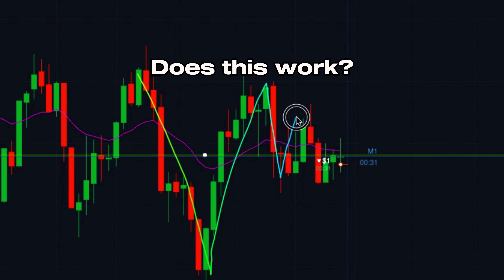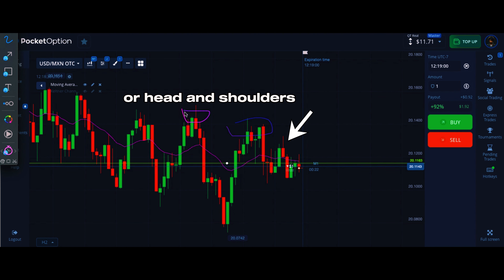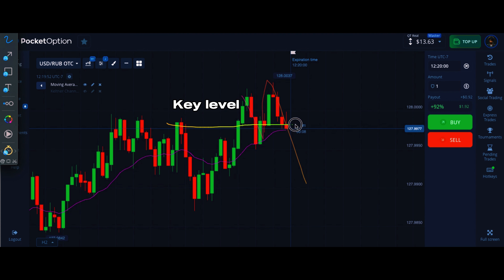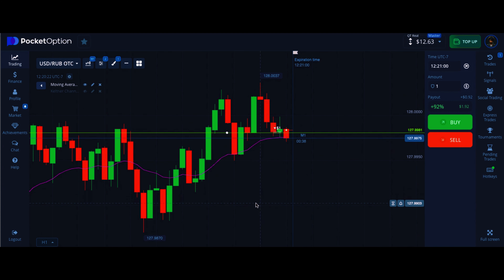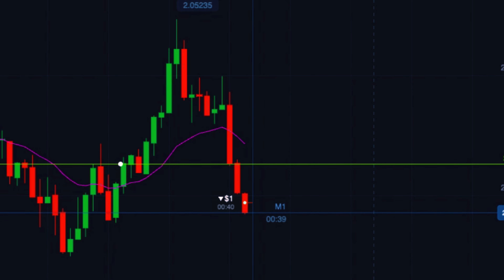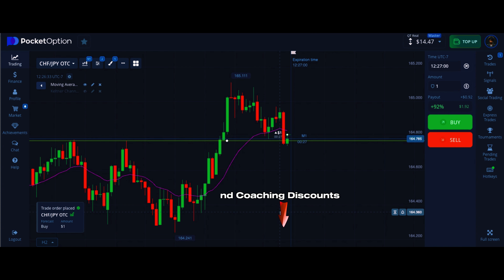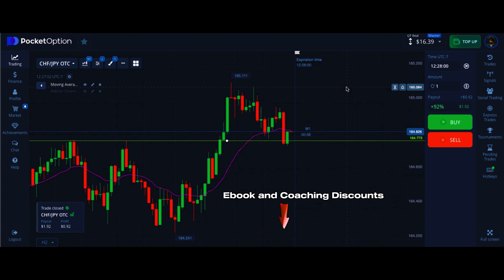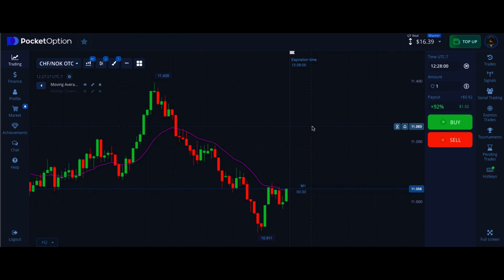BEST HIDDEN SECRET in Pocket Option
Sign up! Best Forex Broker

*NOT ON TELEGRAM, and will NEVER REACH OUT.
*Giving beginners my honest tips and sharing strategies*
*Avoid the mistakes I made*

  ADVICE TO CONSIDER:

  Always have a plan before trading
  Start with only 1 strategy at first
  Don't shy away from using the Demo
  Don't go all in
  NEVER USE $$ you need
  Understand that Binary Options are extremely RISKY
  Don't trade Under financial distress
  No.  This won't make you a millionaire
  No.  This isn't a get rich quick scheme

Risk Warning:
The content in this video is for educational and informational purposes only. I am not a licensed financial advisor, and the strategies shared are based on personal experience. Trading in financial markets, including Pocket Option and Forex, carries a high level of risk and may not be suitable for all investors. Please consider your financial objectives and risk tolerance before trading.

No Financial Advice:
This video does not constitute financial, investment, or legal advice. There are no guarantees of profits, and past performance is not indicative of future results. You are responsible for any trading decisions you make.

Offshore Platform Notice:
Pocket Option is an offshore platform not regulated by U.S. authorities. Trading on such platforms involves additional risks, and U.S. residents may not be protected under local regulatory laws.